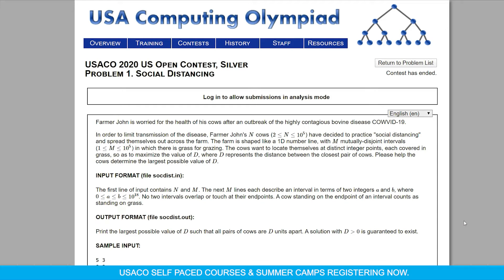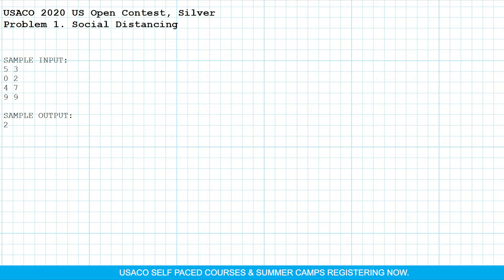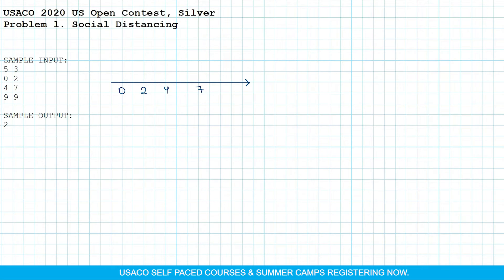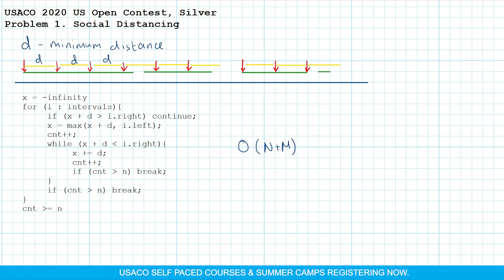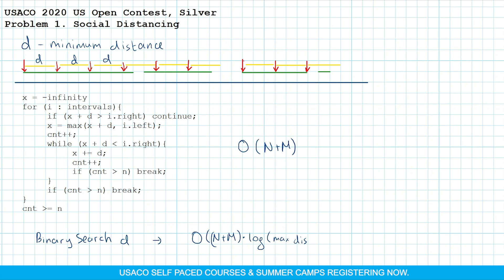USACO 2020 Open Silver Contest Social Distancing Solution